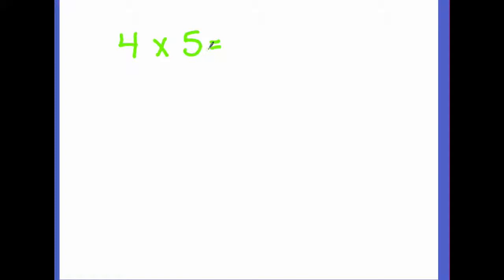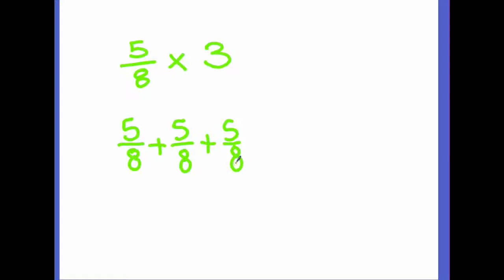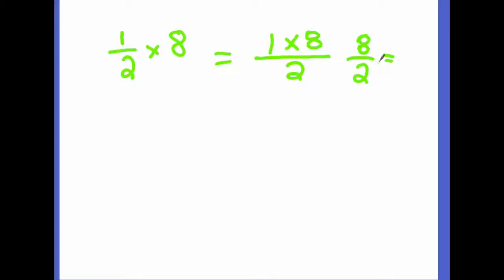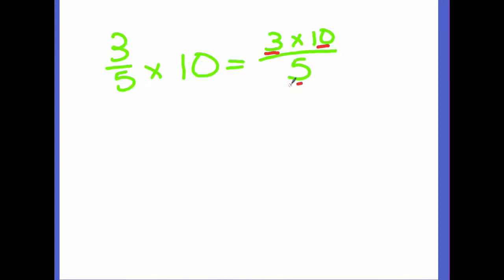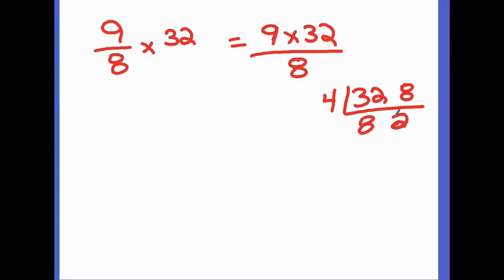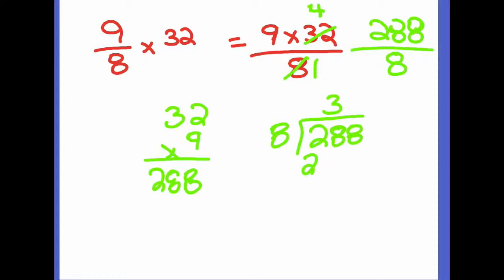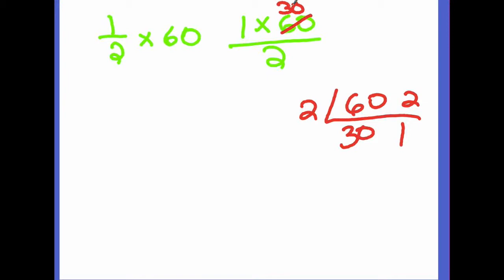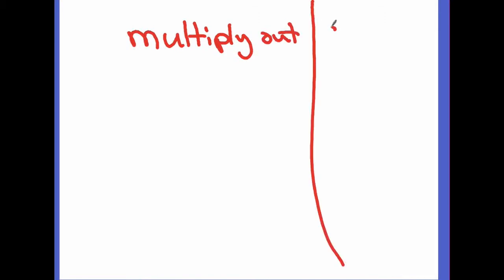module 4 lesson 8